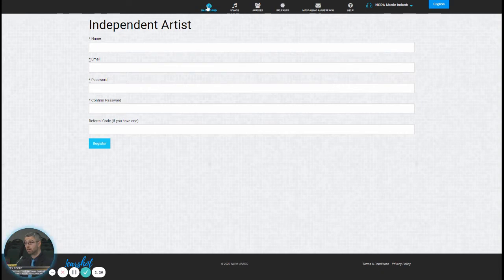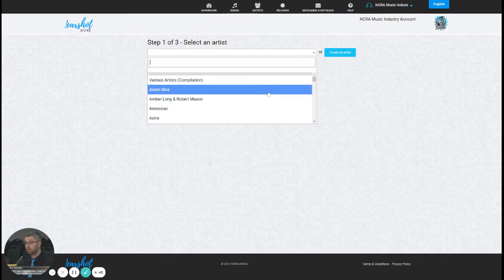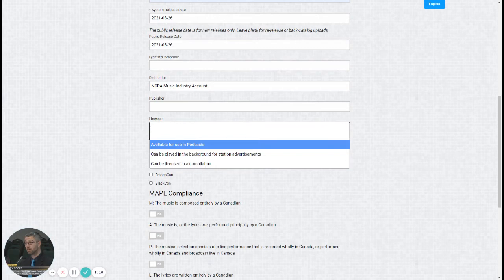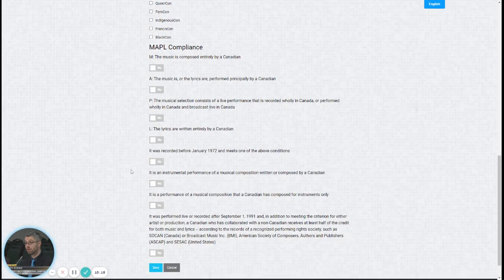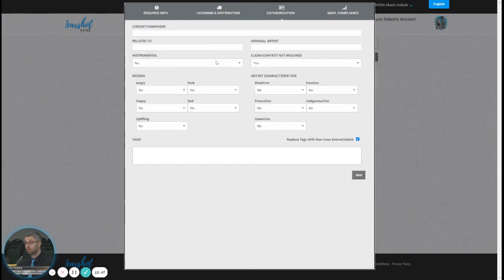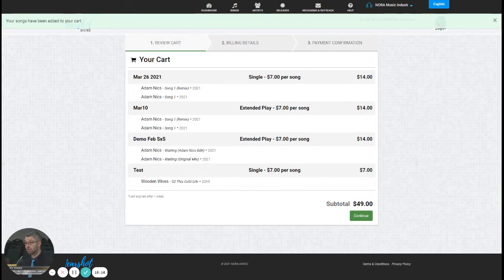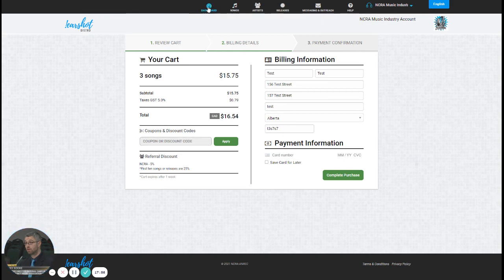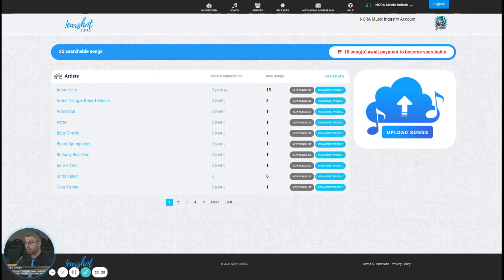!earshot Digital Distribution System – Musician Training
This 21-minute recording goes through the !earshot Distro music system (eee.earshot-distro.ca) and how to upload content to share with over 100 radio stations and programmers across Canada.

As of March 2021, Canadian content only, please.